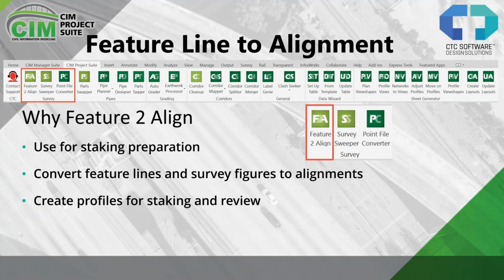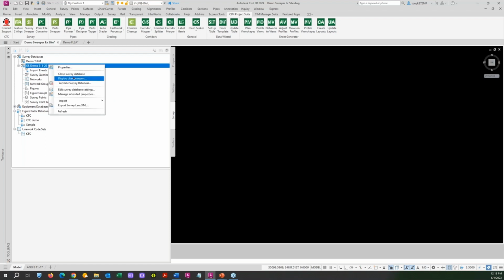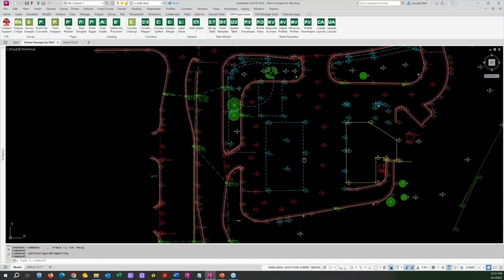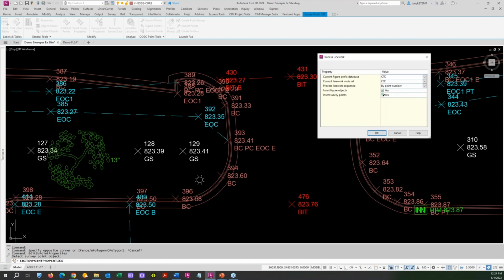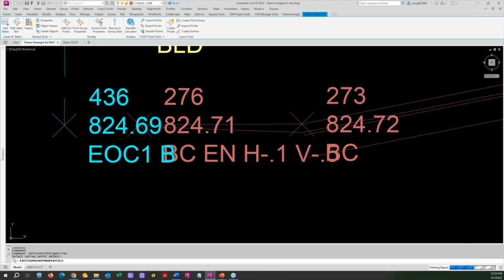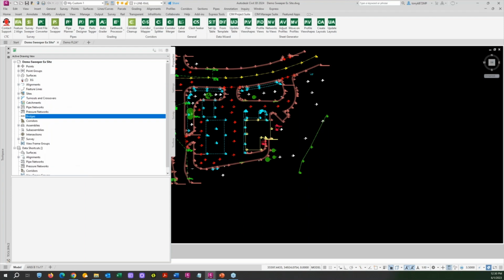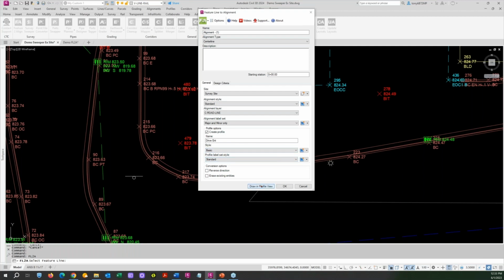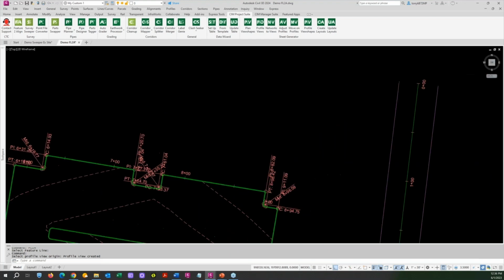Survey Productivity Tools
Survey figures often become duplicated after multiple import events and cleaning up the database can be tedious. In this webinar we show you how Survey Sweeper simultaneously removes figures and points from the drawing and the database. We will also show you how to use Feature 2 Align to create an alignment and profile from a survey figure which can be uploaded for staking or review.

Objectives:
1.  Import survey data, edit and clean up drawings using survey sweeper
2.  Simultaneously delete points and survey figures from the drawing and database
3.  Create alignment and profile directly from a survey figure